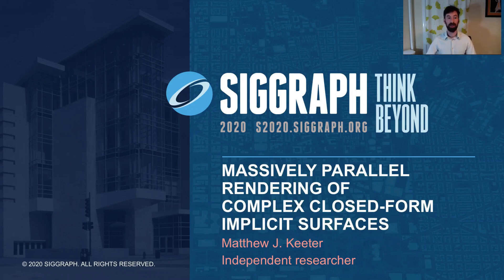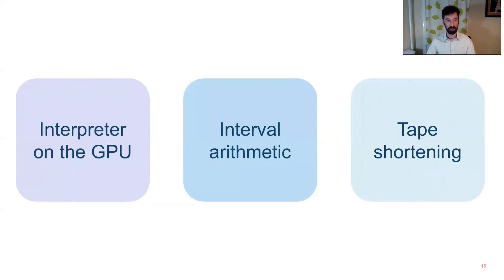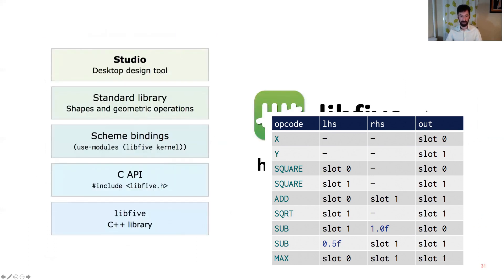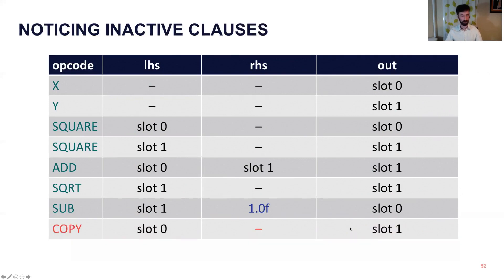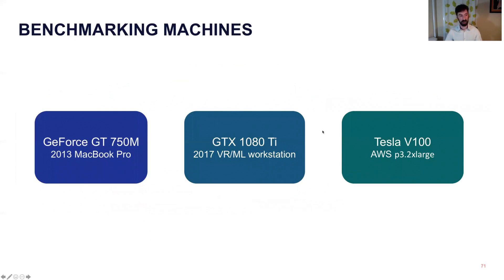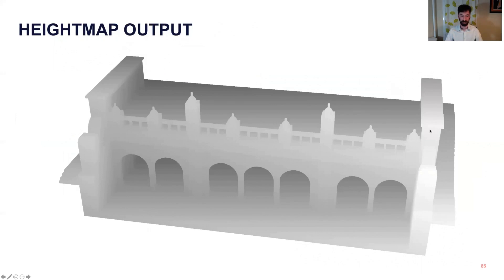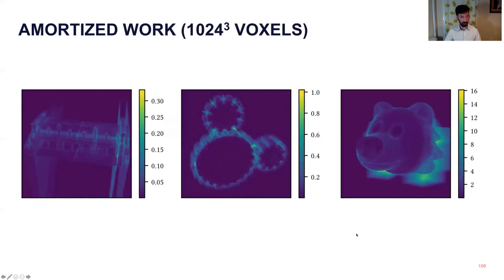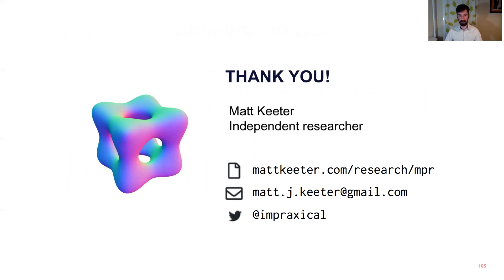MPR: SIGGRAPH Presentation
Full presentation for "Massively Parallel Rendering of Complex Closed-Form Implicit Surfaces", presented at SIGGRAPH 2020.